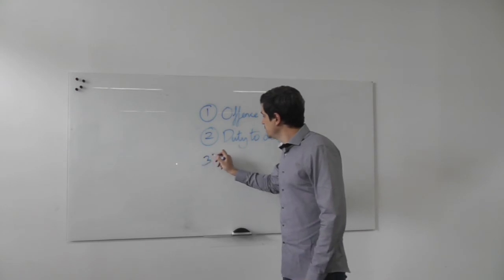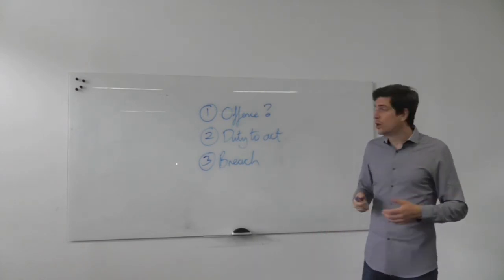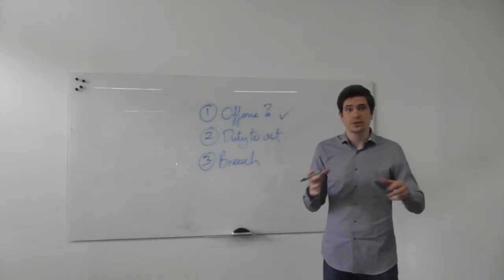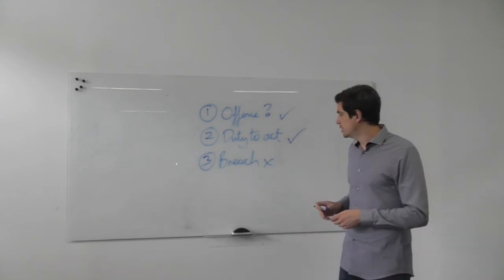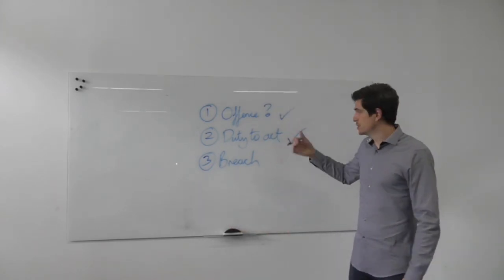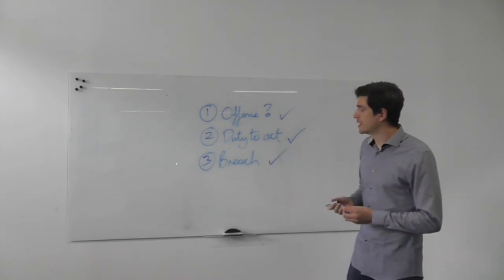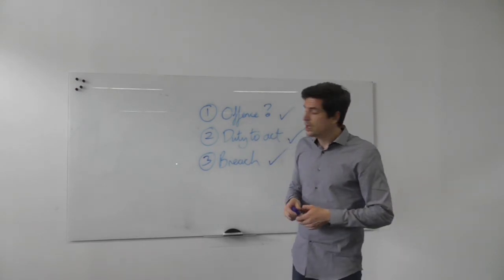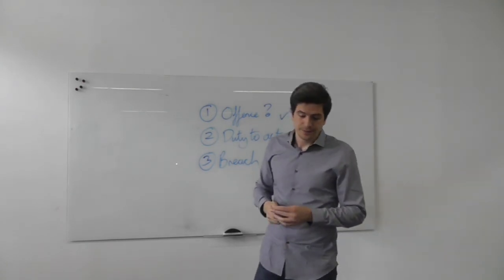Omissions liability (chp 2) - Essentials of Criminal law 2nd edition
A video tutorial on the topic of omissions liability from John Child (University of Sussex) to accompany the textbook Smith, Hogan, and Ormerod’s Essentials of Criminal law, 2nd edition, authored by John Child and David Ormerod.